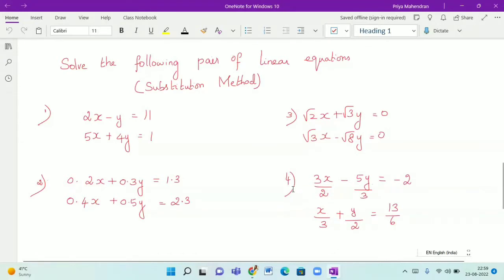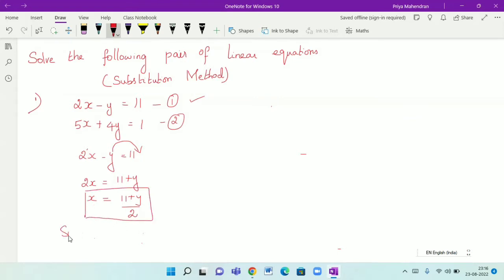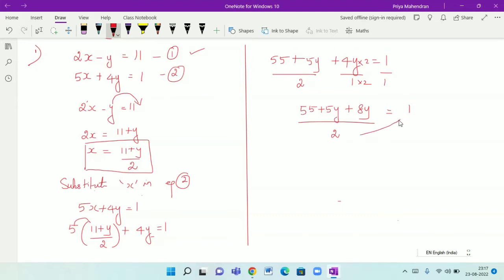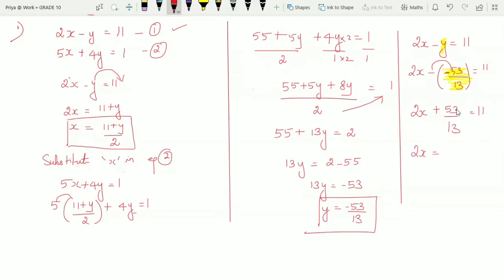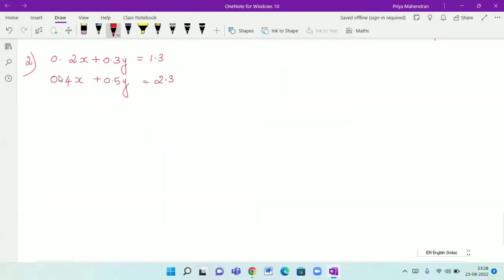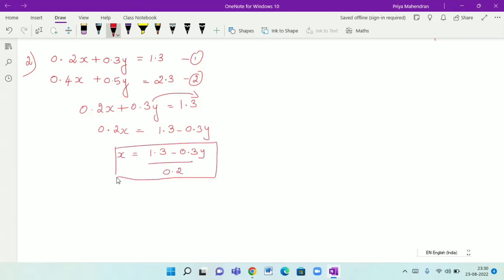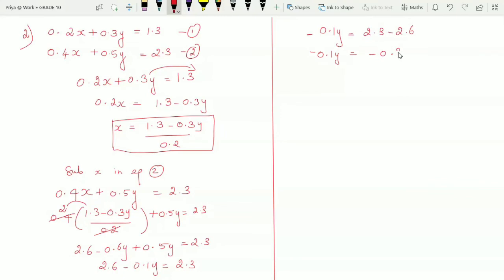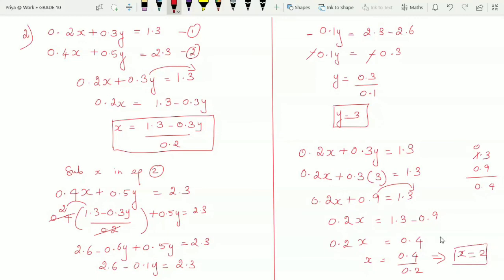Algebra | Solving Linear Equations | Sums To Practice | CBSE | IGCSE | Grade 9 & 10 | Part- 2